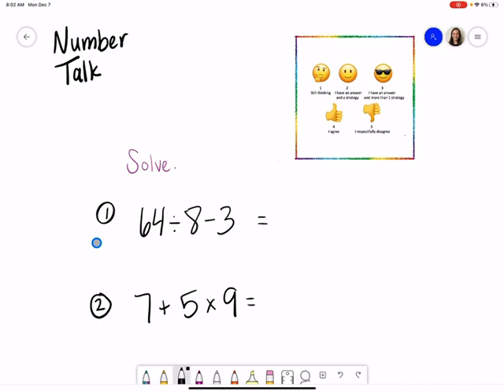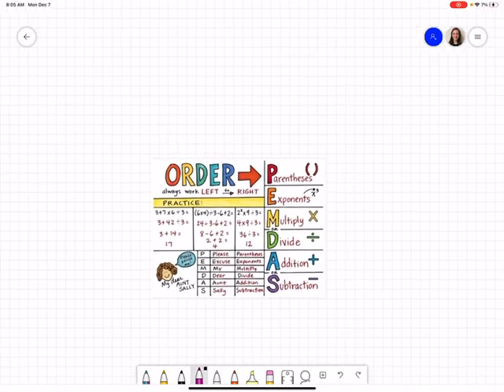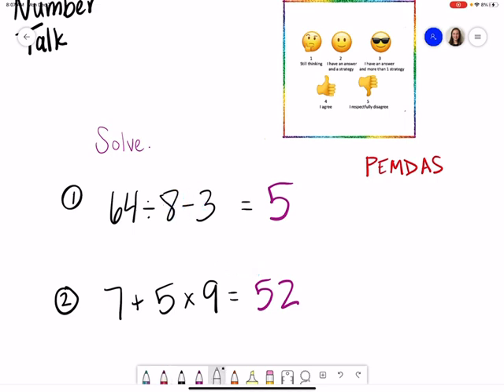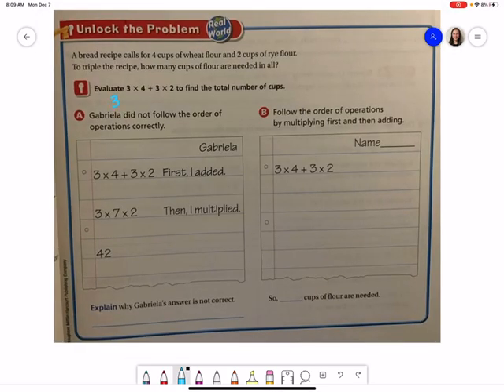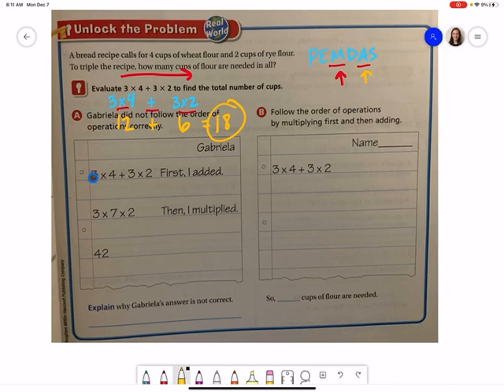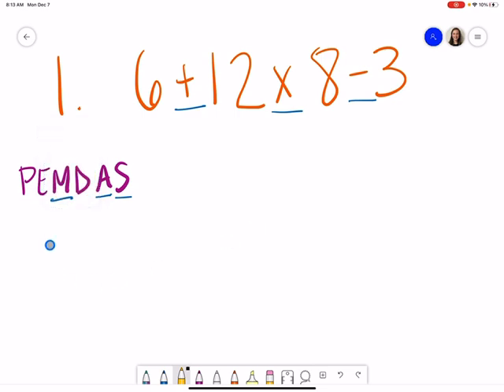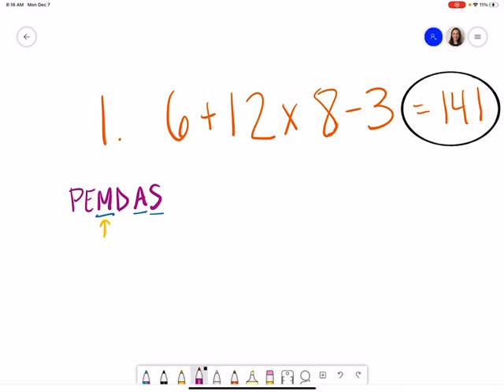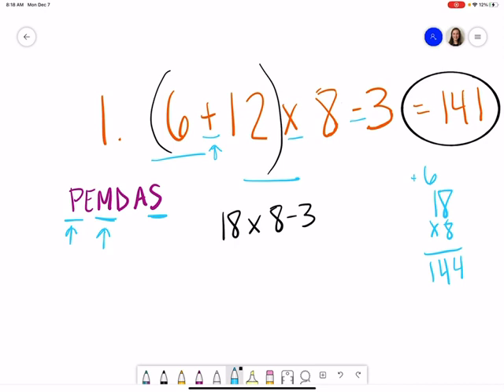Math Virtual Lesson (Order of Operations) Dec. 7